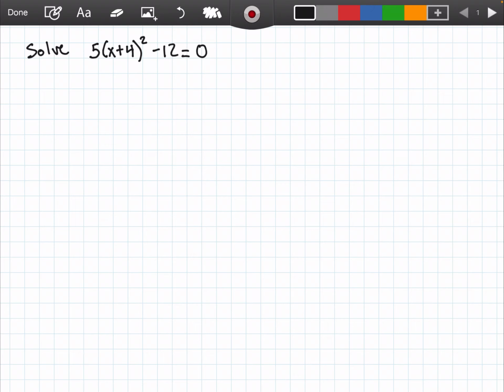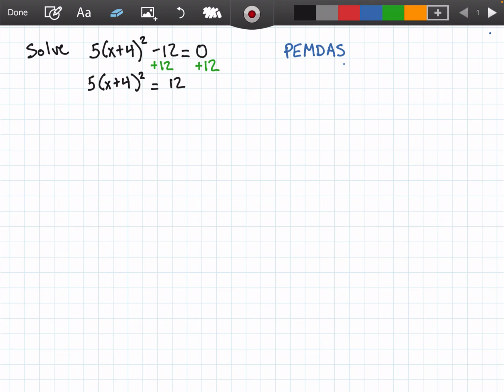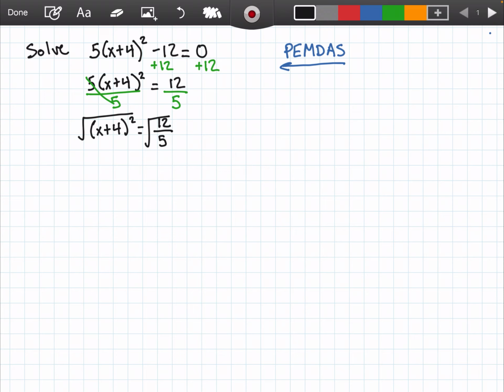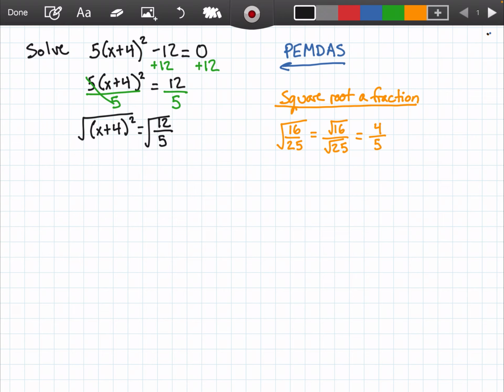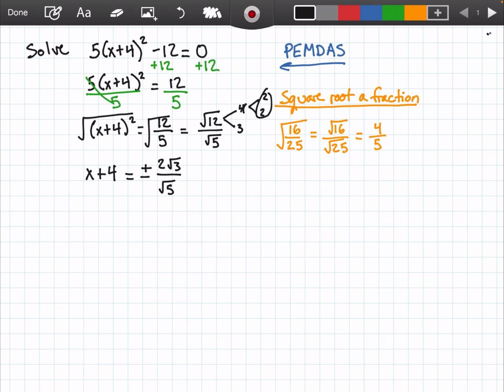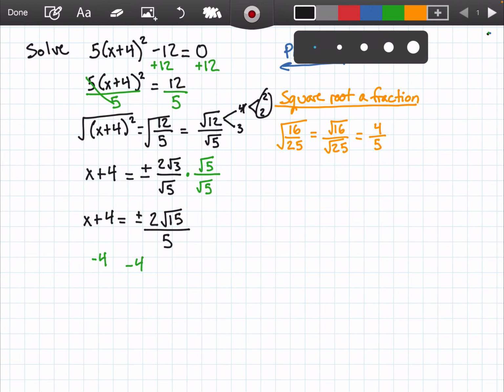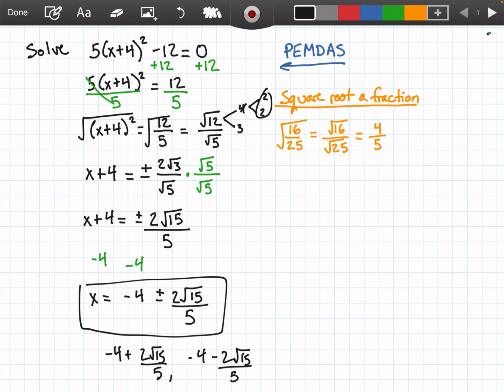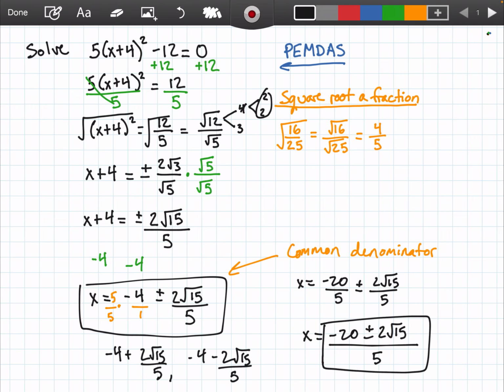S2H 2.2 Help: Solving with Square Roots Example